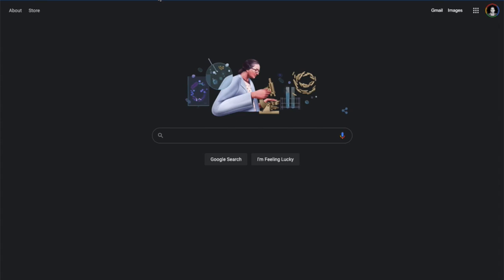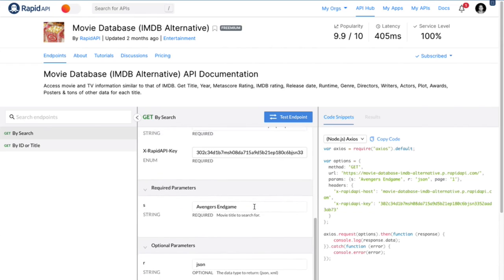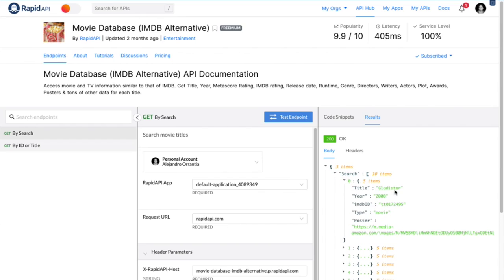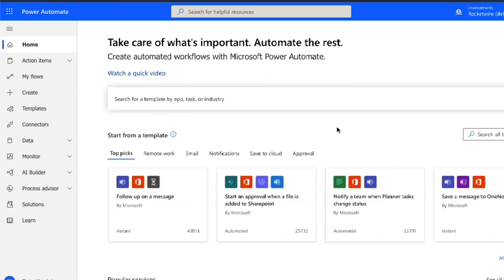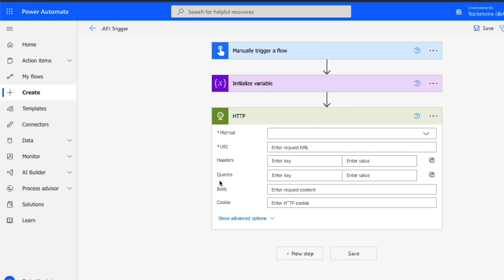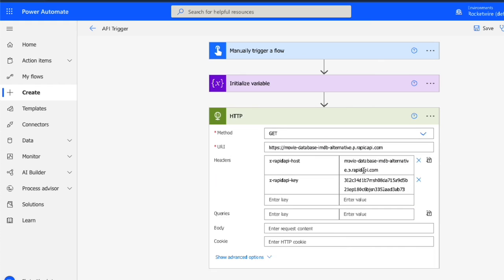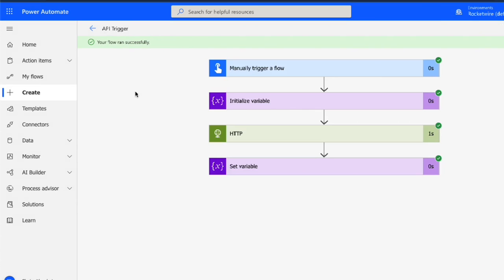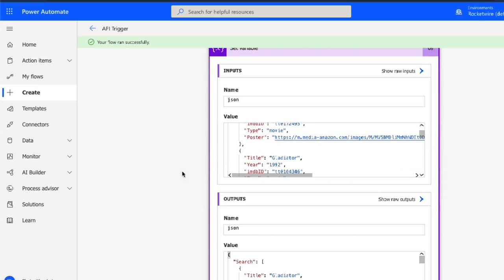Building an app with PowerApps: Connecting Power Automate with an APi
We are connecting to an API we found on RapidAPI.
On this first episode we are going through how to set up a connection with power automate and getting some API search results.